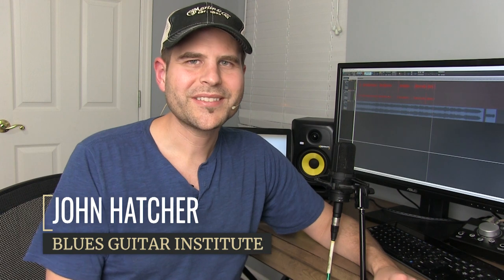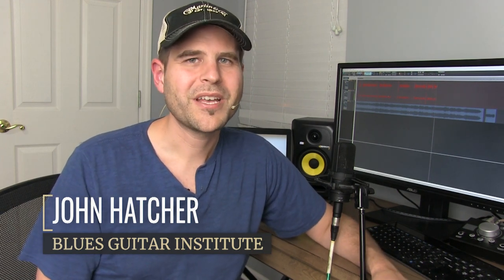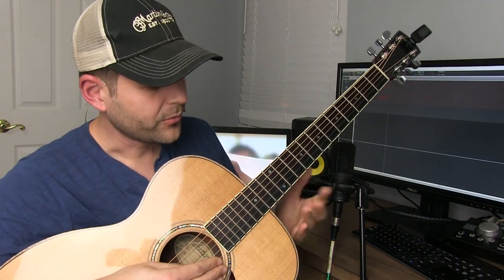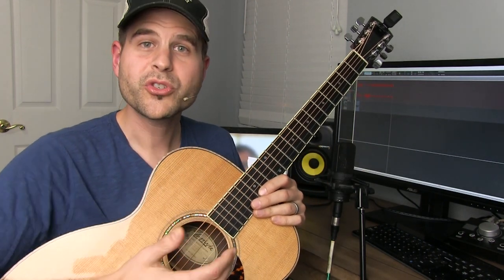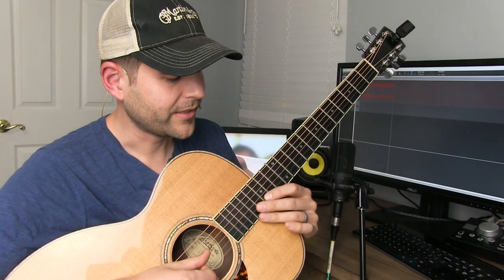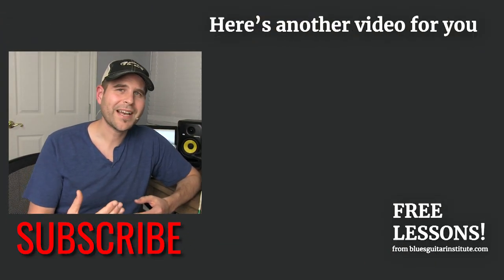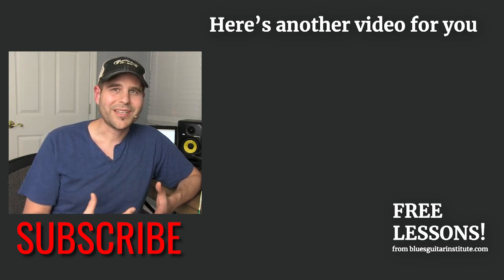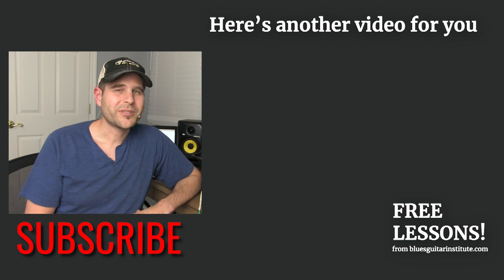My Biggest Mistake on Slide Guitar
Want to go deeper and really level up your slide playing?  Check out BGI's new slide course SLIDE GUITAR ESSENTIALS

TUESDAY BLUES #179

It's unrealistic to think that you won't make mistakes on the guitar.  Making mistakes can actually be a good thing if you recognize the mistake and self-correct.

BUT...

What if you record the mistake and don't really even notice it for a decade?

That doesn't feel so good.  After digging into my slide technique heavily over the last few years, I ran across a not-so-good slide lick that I recorded back in the mid-2000s.

The well intended lick was was full of bad technique.  I didn't nail the notes, some of them drift on and off pitch. It's subtle but it's there and in this video, I'll let you in on this mistake and talk about ways that you can avoid this happening in your playing.

Keep it simple.  Practice Smart.

Play On!

John

If you're ready to take your acoustic blues to the next level, then give BGI's premium member's area a spin.

You'll get TABs for all of the Tuesday Blues lessons, a hot lick library and access to the BGI Premium course library including the brand new course: